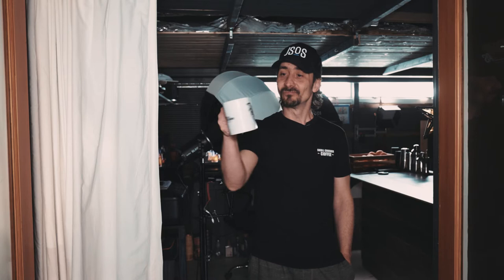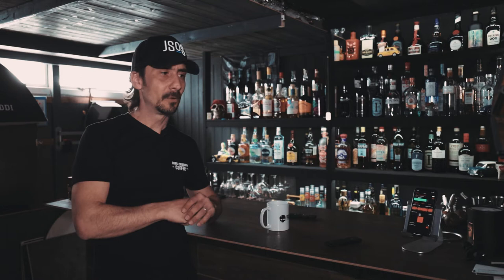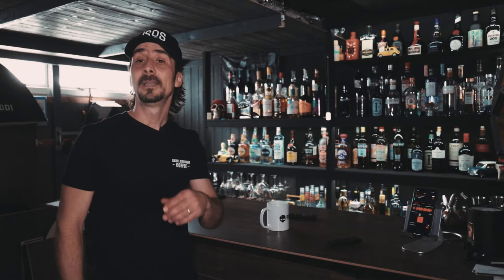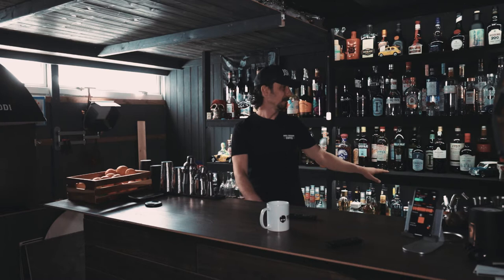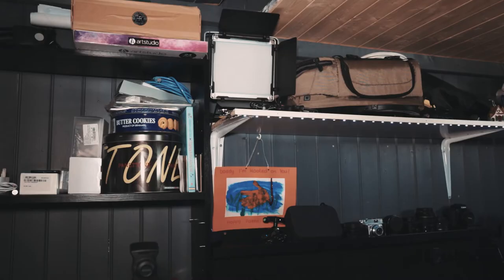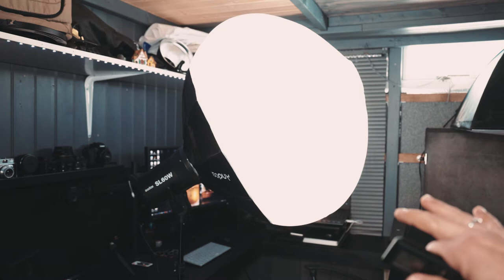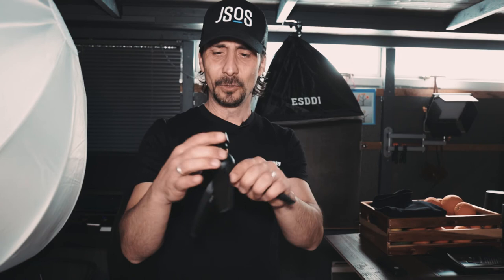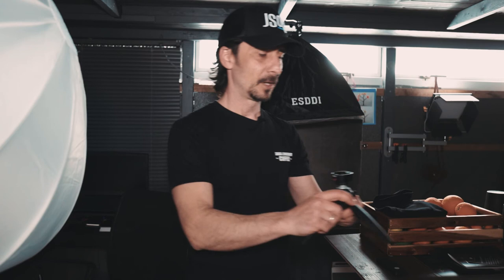Home Photo-Video Studio Office Tour 2021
Welcome to my home photo-video studio and office tour 2021. I work in a small room 3x3.5 meters, and I want to share it with you. Hopefully, it will help you with some ideas if you look to turn your room into a studio.

T8 LED Tube Light

MY MAIN GEAR:
◾ Canon EOS RP
◾ Canon EOS M50
◾ Canon EF-M 22 mm
◾ Canon EF 24-70 mm
◾ Canon EF 85mm
◾ DJI Ronin-SC

LIGHTING GEAR
◾ GODOX SL60
◾ NEEWER NL480
◾ ESDDI LED
◾ LED RING
◾ OCTAGON SOFTBOX
◾ LANTERN SOFTBOX

MOBILE GEAR
◾ DJI OSMO MOBILE 3
◾ FULAIM WM300 Mic

DESK GEAR
◾ MONITOR MOUNT
◾ KEYBOARD & MOUSE